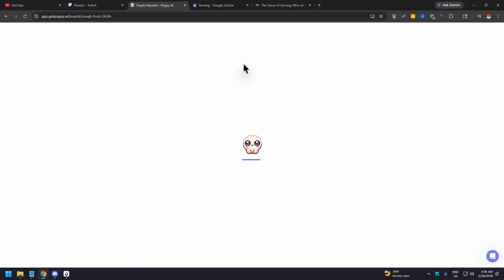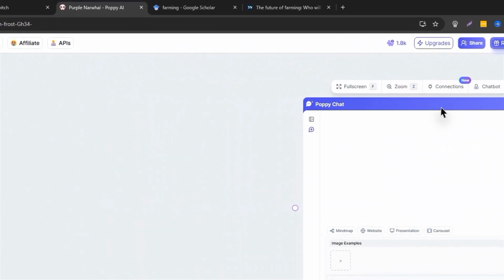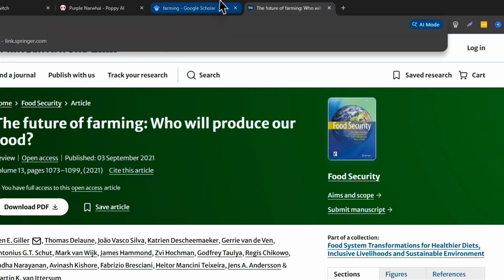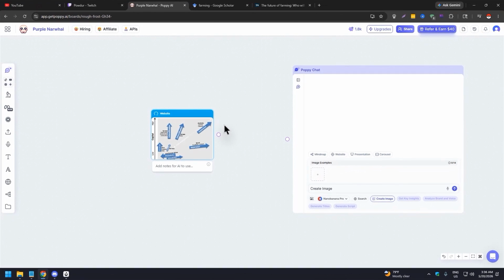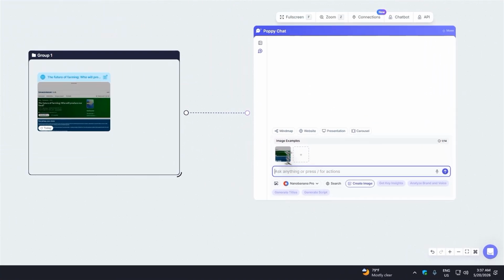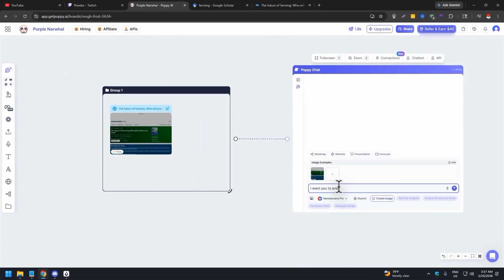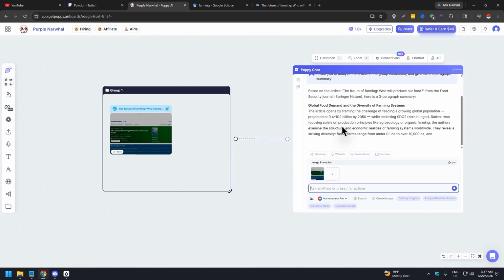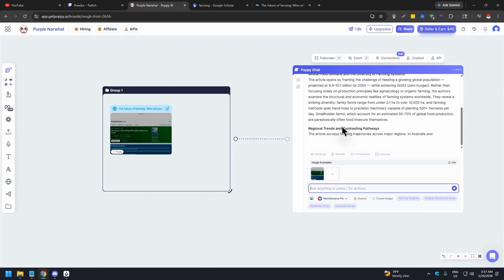How To Analyze Articles Using Poppy AI (Step-by-step)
In this video, you will learn how to analyze articles using Poppy AI to extract key insights and improve your content workflow. This tutorial covers the exact process of using artificial intelligence to break down complex texts efficiently.

Key features covered in this video:
• How to upload or paste articles into Poppy AI
• Using AI tools for deep content analysis
• Identifying key themes and data points
• Best practices for summarizing long-form content
• Speeding up your research process